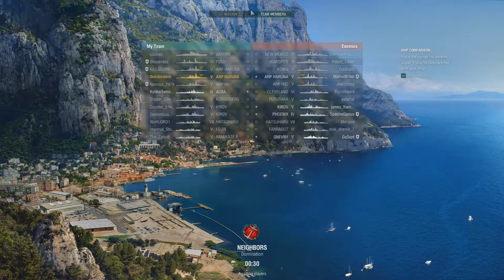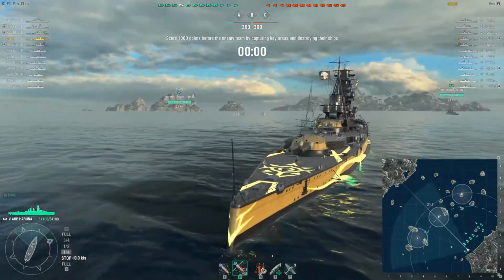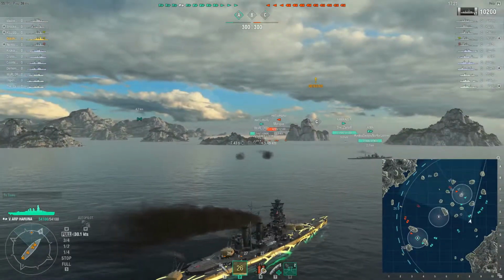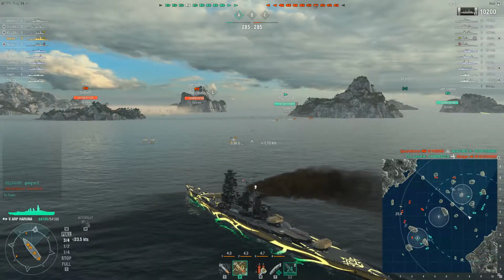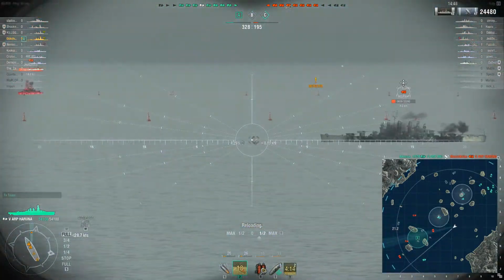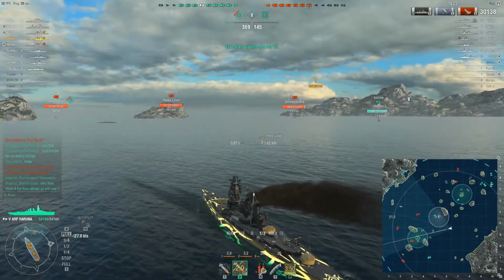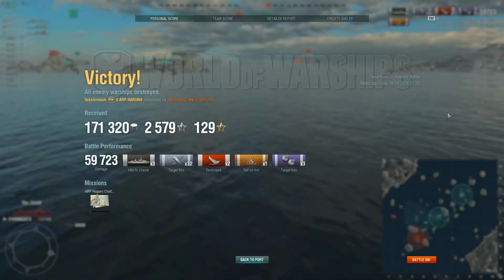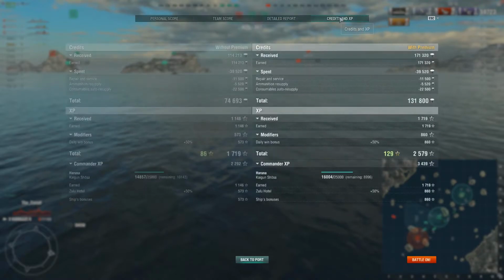World of Warships - Blinding Lights - How I play the Kongo...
It was bound to happen eventually, a game featuring me in an ARP ship. Today is another in the How I play series of live commentated games where the results is whatever it may be. In this one I drive the ARP Haruna